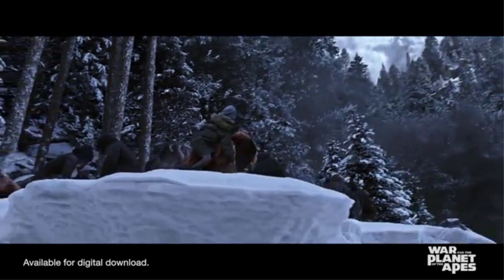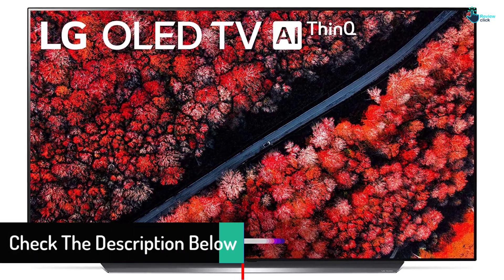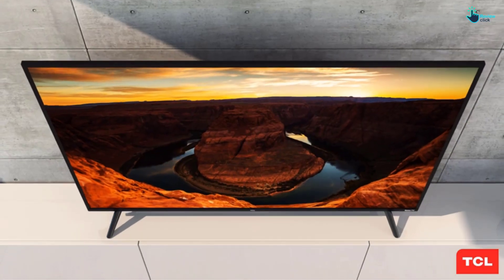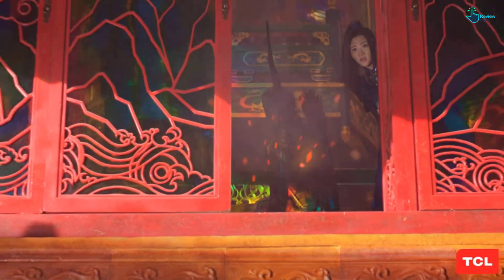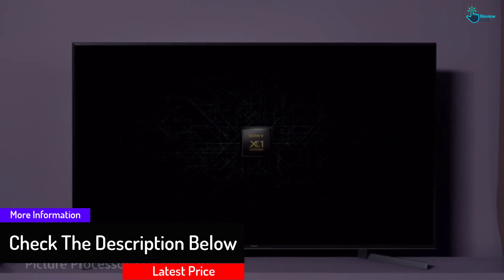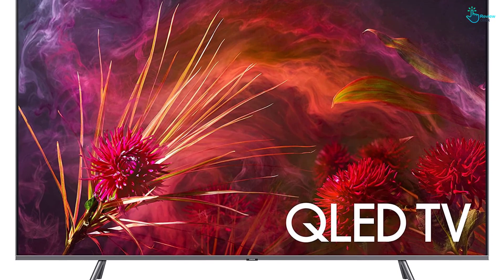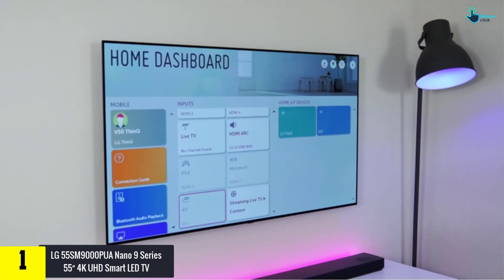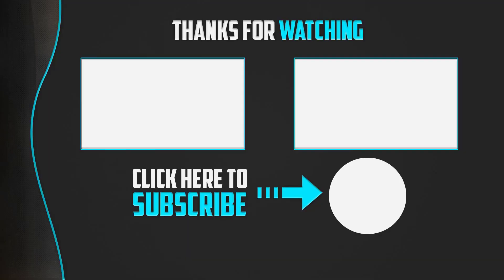Top 5 Best 4K TVs 2024 Reviews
▶️ 5.  LG OLED65C9PUA C9 Series 65 inch 4K UHD Smart OLED TV

▶️ 4.  TCL 50S425 50 inch 4K Smart Roku TV – Best bang for buck

▶️ 3. Sony X950G 75 Inch 4K UHD Smart LED TV

▶️ 2. Samsung QN55Q8FN 55-Inch QLED 4K Smart TV

▶️ 1.  LG 55SM9000PUA Nano 9 Series 55″ 4K UHD Smart LED TV

Are you Searching for Best 4K TVs? So now you are in the right place for getting the valuable info on 4K TVs.

In this video we short listed the top 5 Best 4K TVs on the market in 2020. We made this list based on our

We have tested each 4K TVs and tried to include an in-depth information of 4K TVs in our Video which will be enough to fulfill all of your needs. We recommended The Top 5  Best 4K TVs In this video. All of them are maintain the quality. If you want to buy Best 4K TVs, we think this list will be very helpful to you.

We hope you like the  Best 4K TVs we select for this year.

to you as soon as possible.